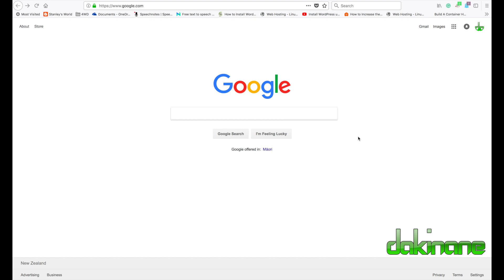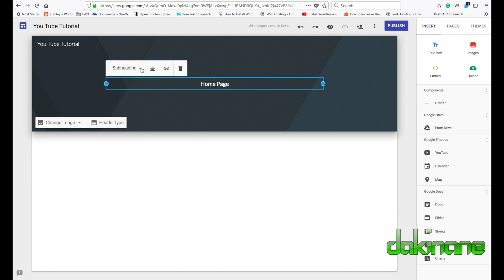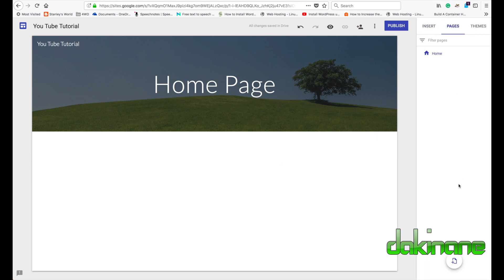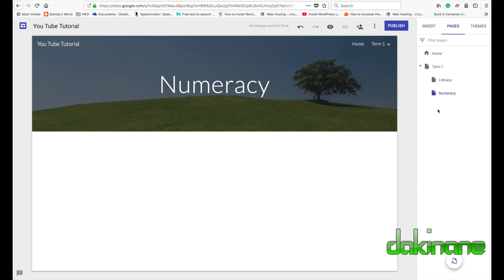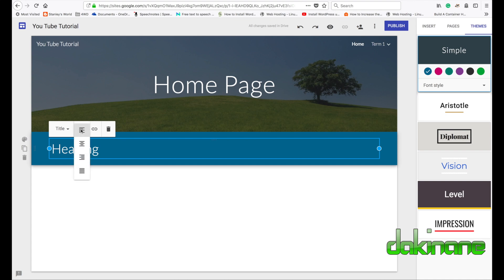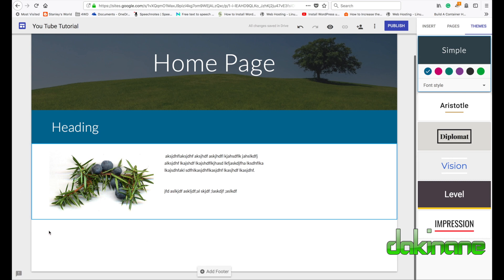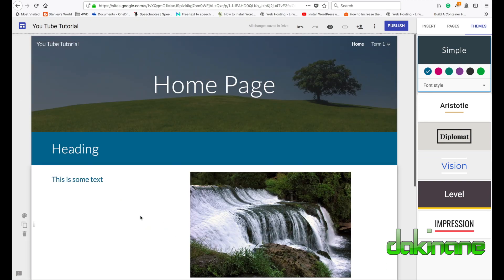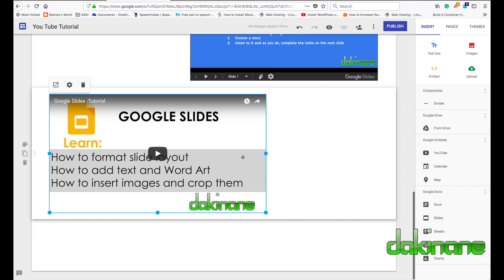New Google Sites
In this tutorial you will learn how to modify your Google Site and how to add text an images as well as content from your Google Drive and YouTube as well as publish and view your site.